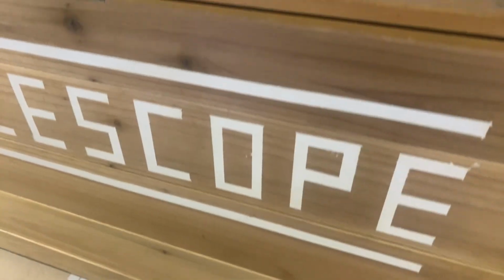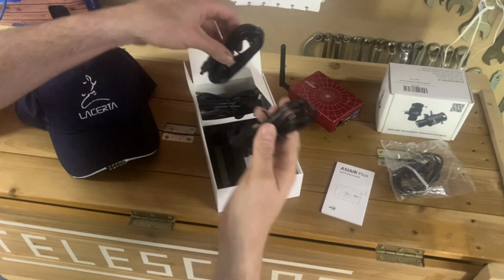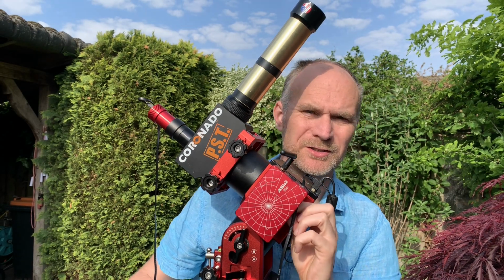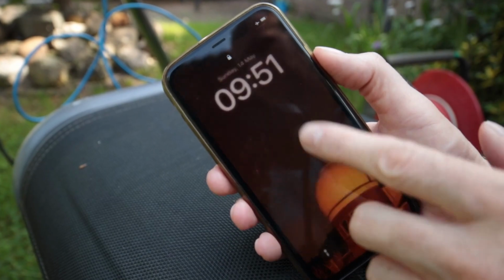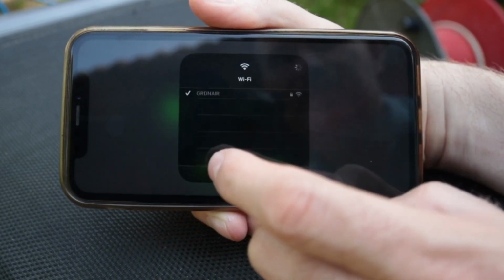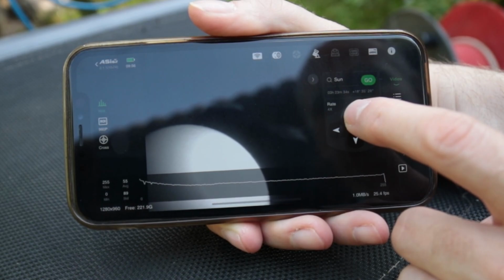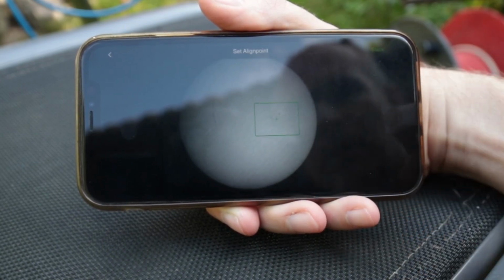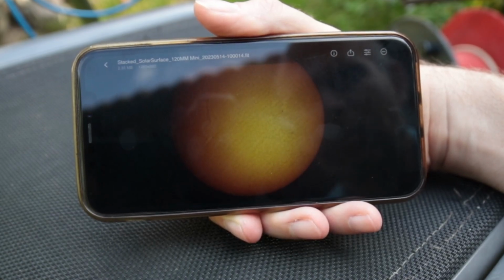ZWO ASIAIR Plus 256Gb. From unboxing to a first light stacked image of the sun within no time.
At the ATT in Essen I purchased an ASIAIR Plus 256Gb. This video shows that installing and using this little red box is indeed as "Easy as 1, 2, 3".

This is a slow video, without too many jump cuts. All mistakes are still in and you can get a unaltered view of the setup process, taking some video footage of our sun through a Coronado PST and stacking it on the ASIAIR Plus itself.

Chapters
0:00 Introduction
1:05 Unboxing
2:10 Mounting everything
9:19 Installing latest firmware
11:19 Authenticating
12:50 Setting up peripherals
13:16 Targeting the Sun
16:10 Shooting a first video
17:25 Adjusting the video settings
17:40 Shooting the first proper video
18:22 Stacking
20:57 Final edits
21:42 First Light image